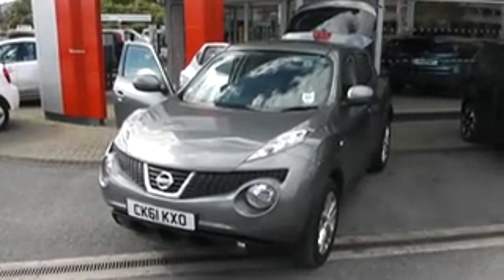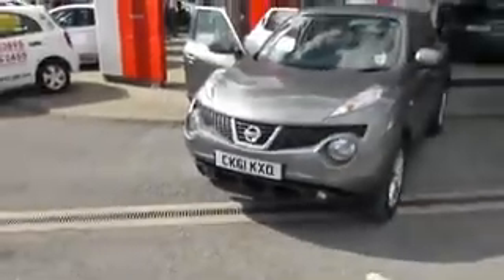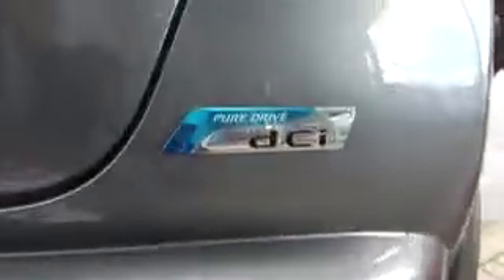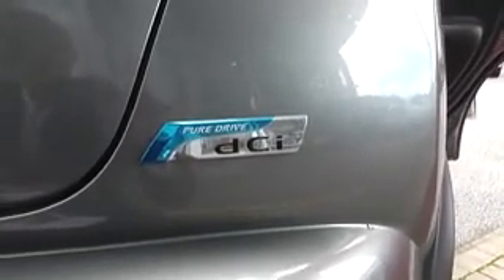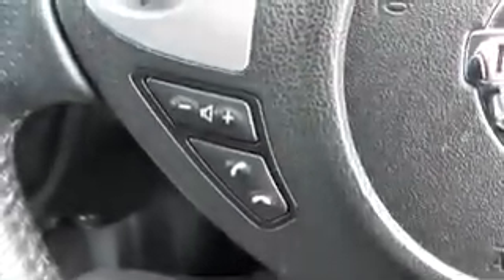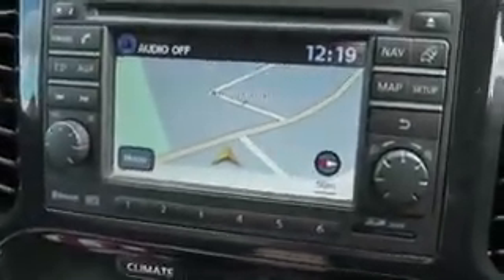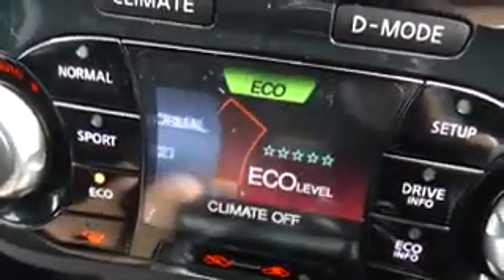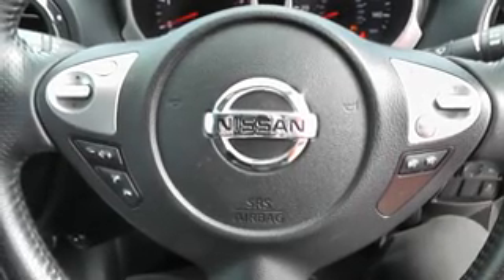Used Nissan Juke Acenta Premium at Wessex Garages l Hadfield Road l Cardiff l Gun Metallic l CK61 KX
You are viewing our used Nissan Juke Acenta Premium, finished in Gun Metallic, at our showroom on Hadfield Road in Cardiff.